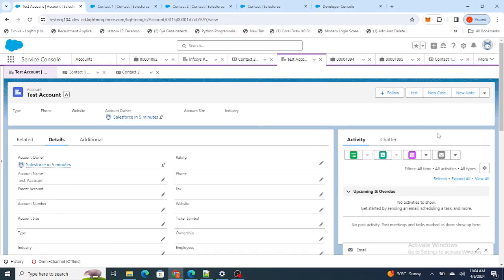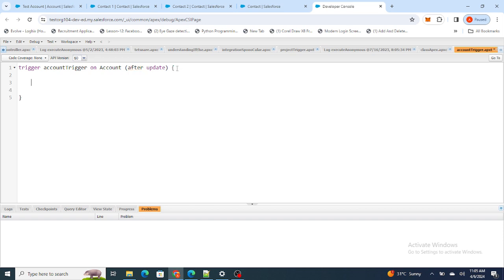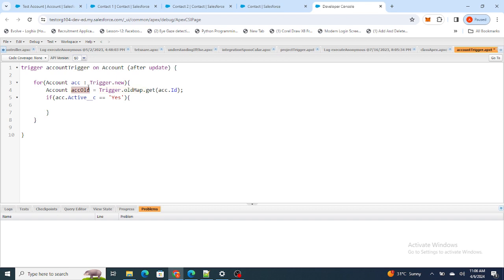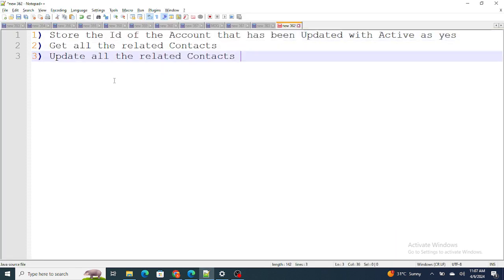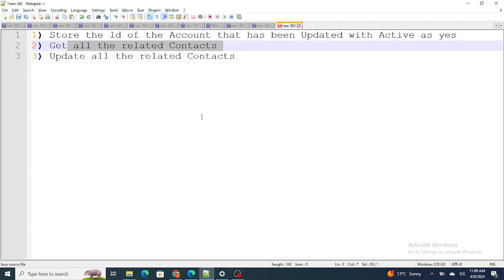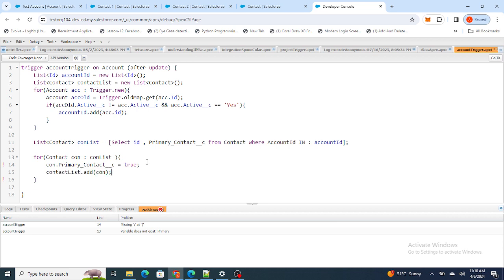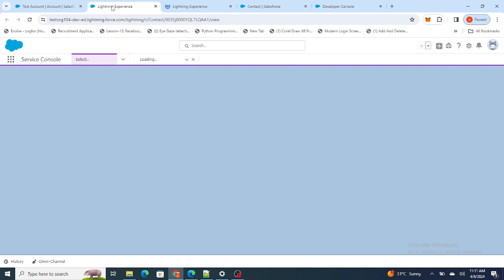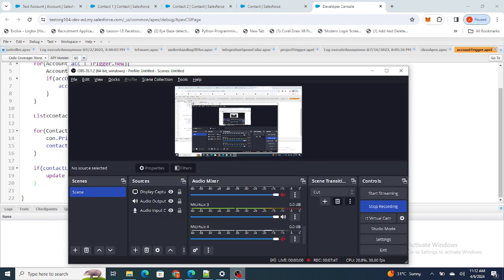trigger scenarios in salesforce || salesforce triggers || Part 1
in this video learn :

Update contact when Account is Updated using Salesforce Triggers
Salesforce Trigger real time examples
Salesforce Trigger Examples
trigger scenarios in salesforce
salesforce triggers
Triggers real time scenarios